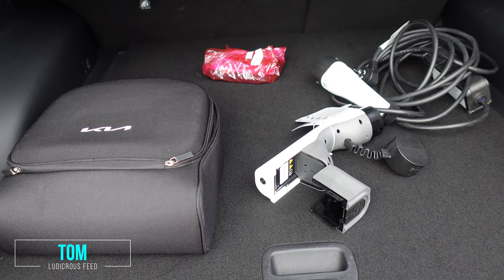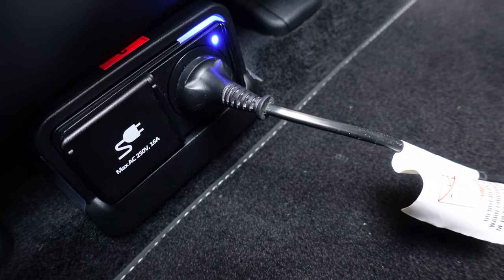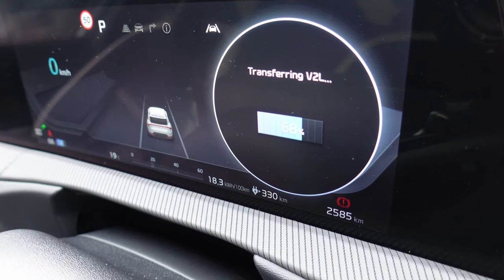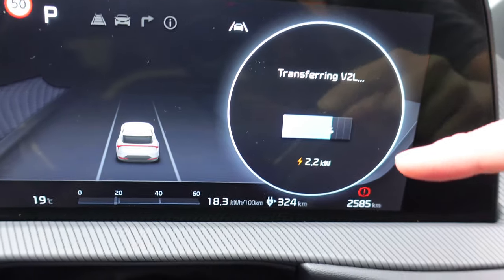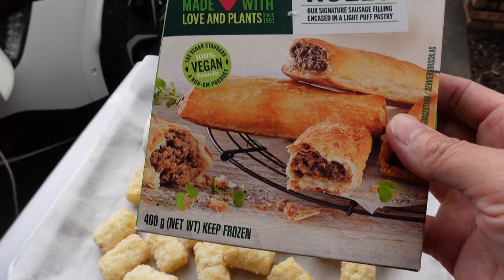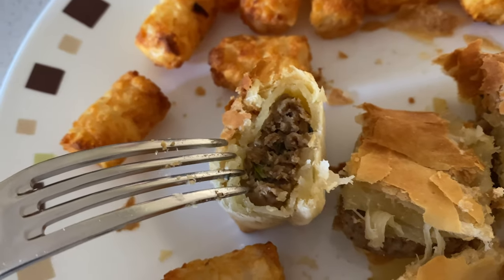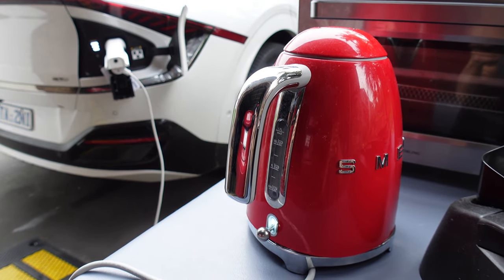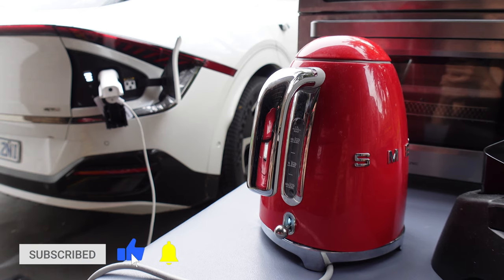KIA EV6 VEHICLE TO LOAD | VEHICLE TO VEHICLE CHARGING MODEL 3 | PART 3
Part 3: 2022 Kia EV6 GT Line AWD Vehicle to Load Adaptor Test | Vehicle to Vehicle Charging Model 3 in Australia by Tesla Tom | Ludicrous Feed

Thank you @KiaAustralia for the opportunity to review this awesome EV!

00:00 Introduction
00:27 Internal V2L Test
01:33 Hair Dryer
01:49 Boiling a kettle of water
02:40 Electric Grill
03:53 Air Fryer
05:07 Vehicle to Vehicle Charging a Tesla Model 3
06:35 Summary